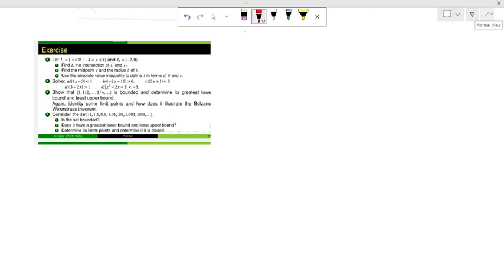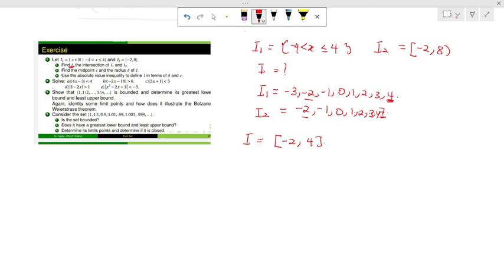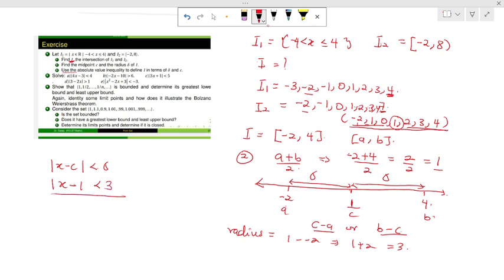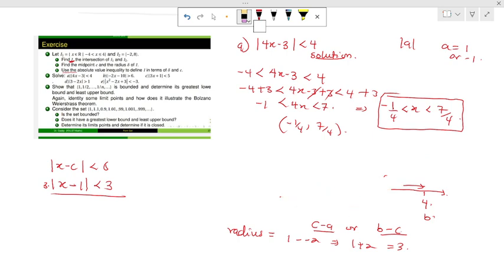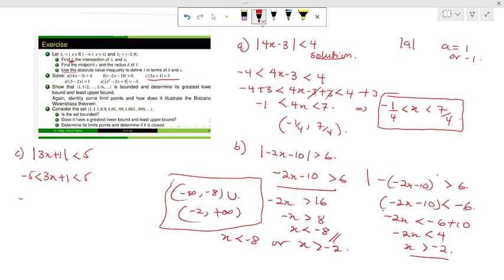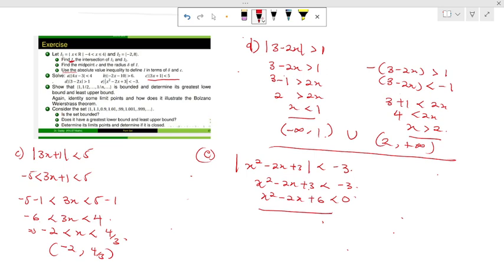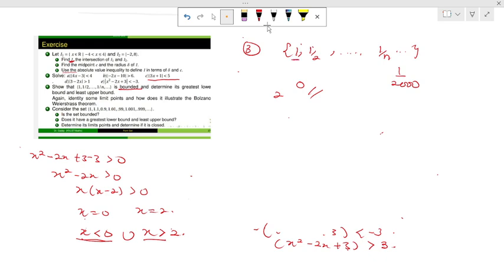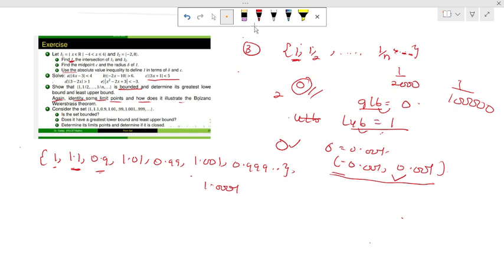Review problems on point set- neighborhoods, limit and isolated points, bounded set.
Struggling with Point Set  Problems?   This video's for YOU!

Brush up your skills and conquer those point set topology problems with this comprehensive review session!  In this video, we'll tackle a variety of problems commonly encountered in introductory point set topology courses.  Whether you're new to the subject or just need a refresher, this video will guide you through key concepts like:

* Open and closed sets
* Limit points and accumulation points

We'll walk through each problem step-by-step, explaining the thought process and providing clear solutions.  By the end of this video, you'll feel confident approaching any point set topology problem that comes your way!